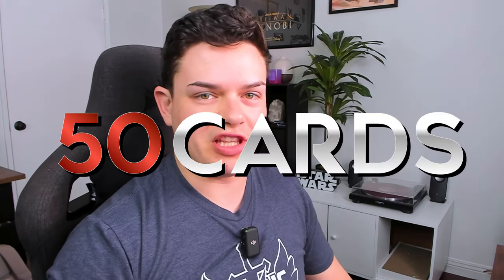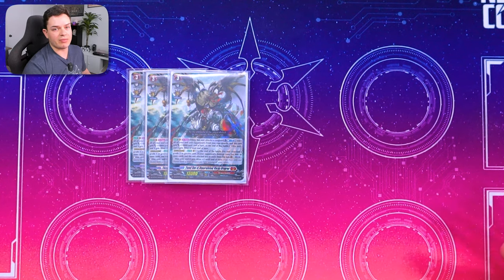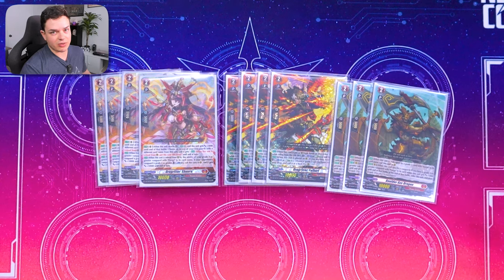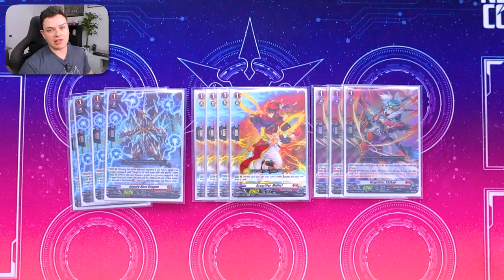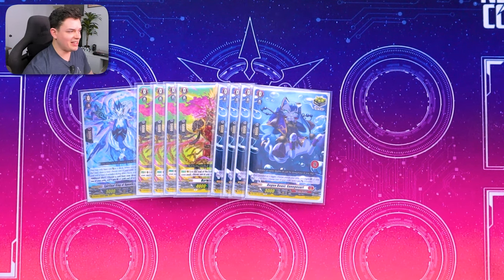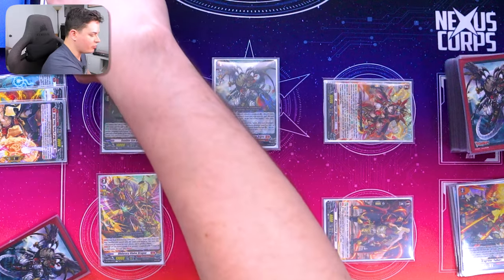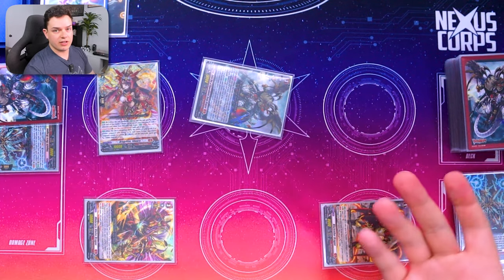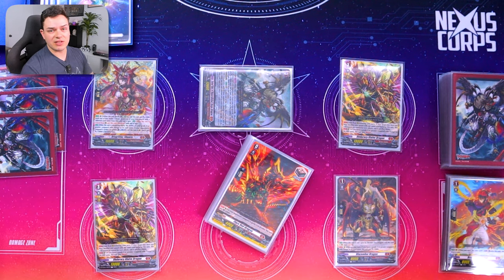TIER 1 Varga Deck Profile! | Cardfight!! Vanguard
Get ready to dominate your local scene with Vargra Dragres. Check out Richard's Varga Deck Profile and combo tutorial at the end of the video. Enjoy!

Intro: 0:00
Ride Deck: 0:33
Grade 3s: 1:27
Grade 2s: 3:01
Grade 1s: 4:31
Triggers: 6:50
How it works: 8:16
Outro: 13:15